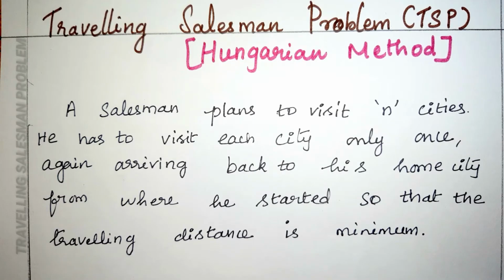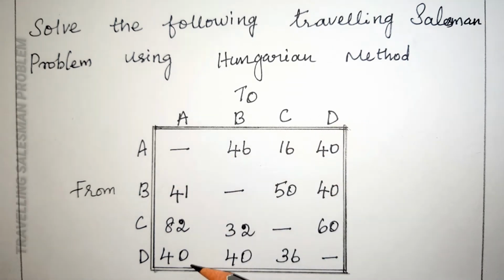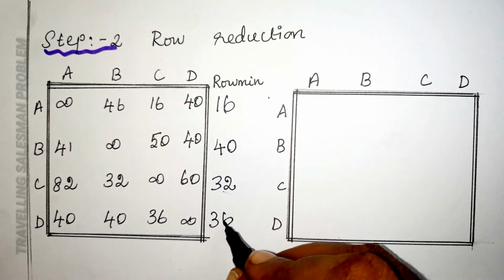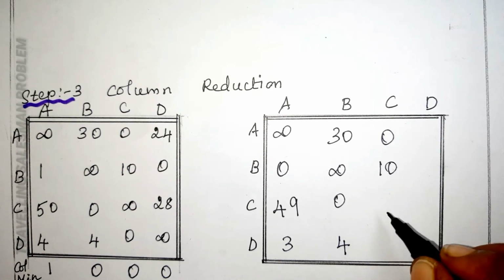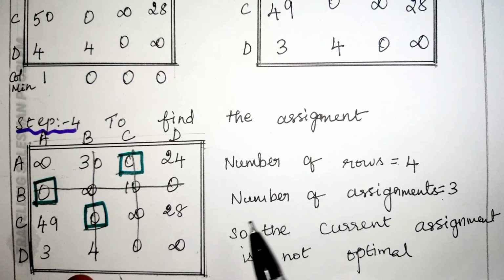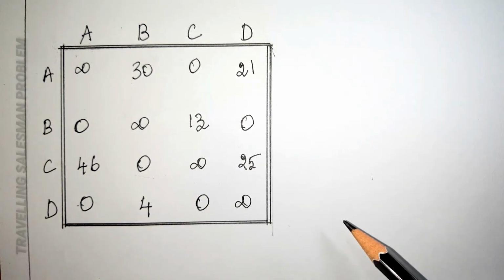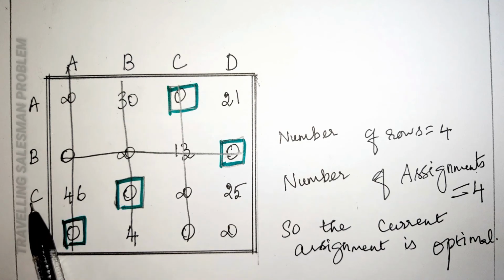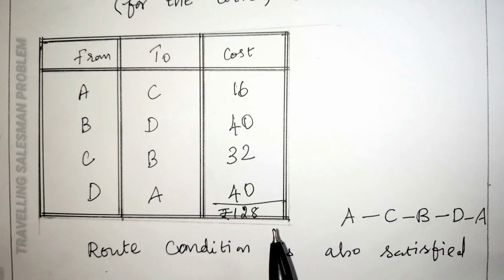Travelling Salesman Problem- HUNGARIAN METHOD//OPERATIONS RESEARCH Lec#38 / Assignment Problem/TSP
sales man   has to visits all the cities exactly once and then return to his home city.In TSP route condition must be satisfied.

Through this video you can easily find the Optimum Assignment schedule and the route condition for  TSP